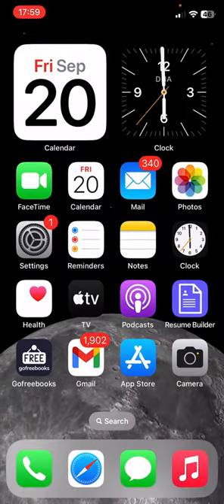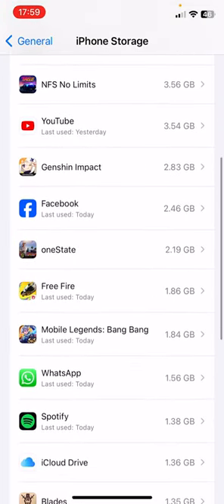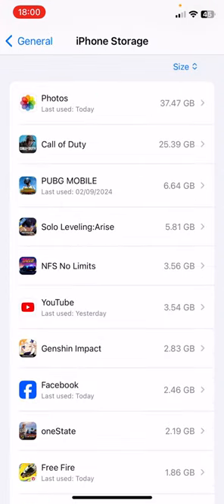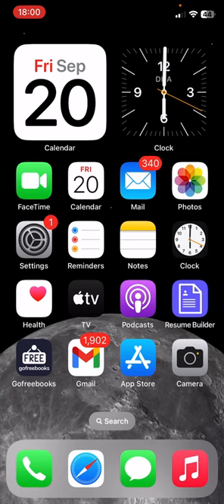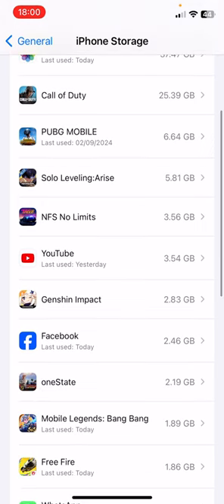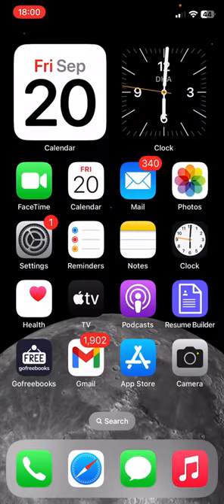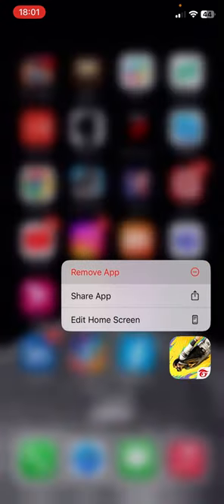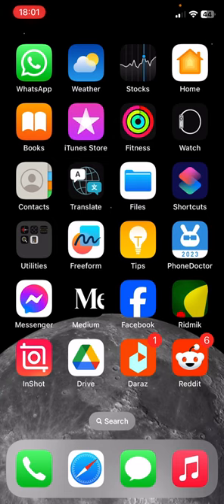How to Fix Mobile Legends App Keep Crashing on iPhone 2024 Solve Auto Closing Problem ML on iOS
How to Fix Mobile Legends App Keep Crashing on iPhone